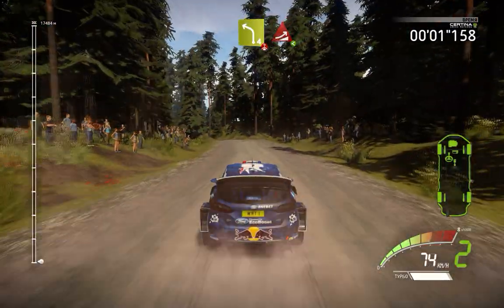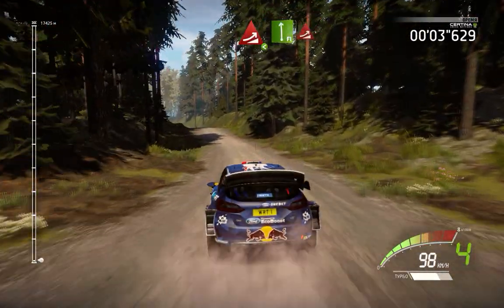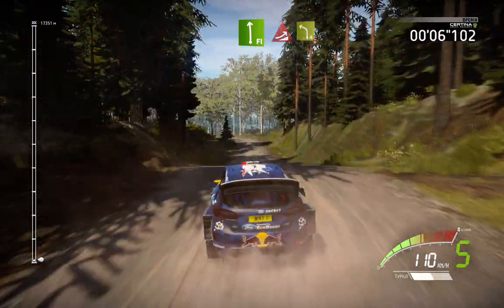WRC 7 | Neste Rally Finland | Päijälä | Sebastien Ogier | M-Sport WRT | Где физика?!